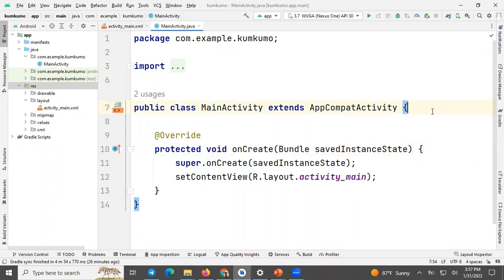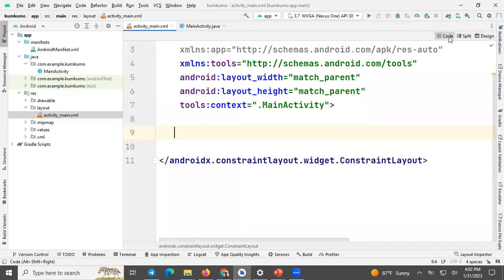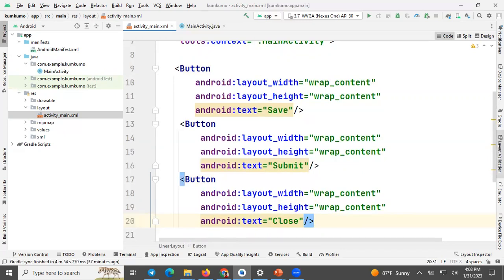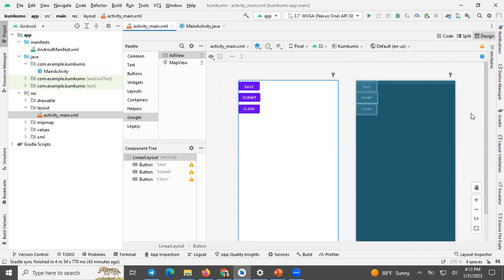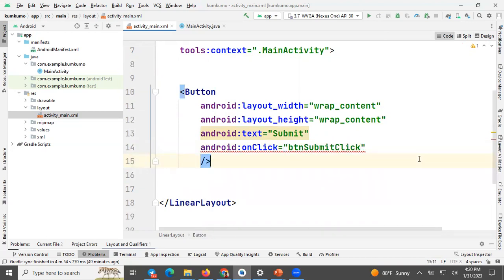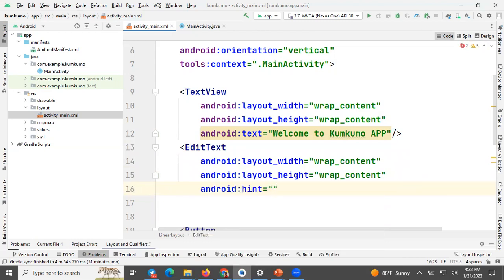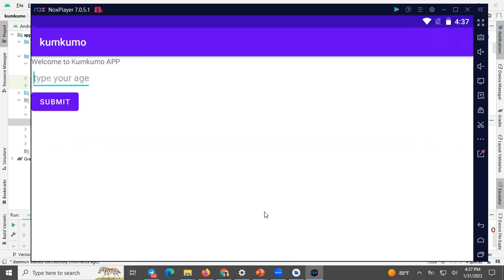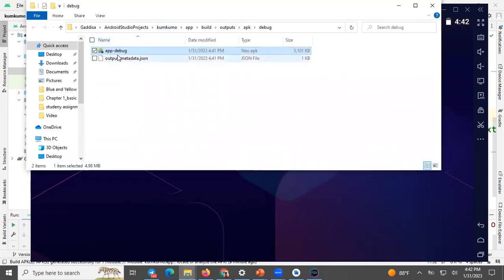Lecture 4: GUI Design with XML በአማርኛ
Practical: XML stands for eXtensible Markup Language, which is a way of describing data using a text-based document. Because XML is extensible and very flexible, it's used for many different things, including defining the UI layout of Android apps.